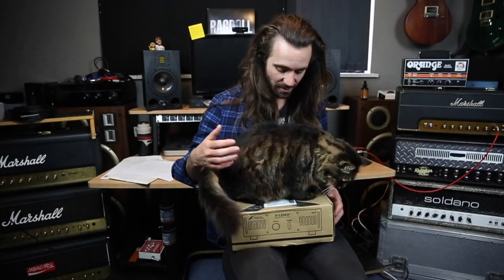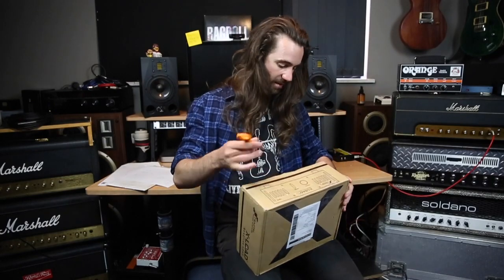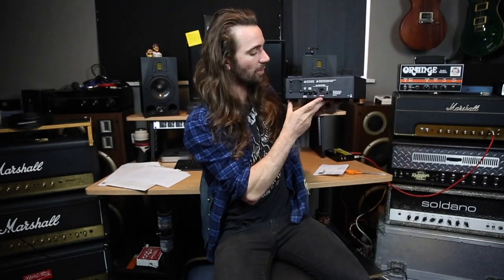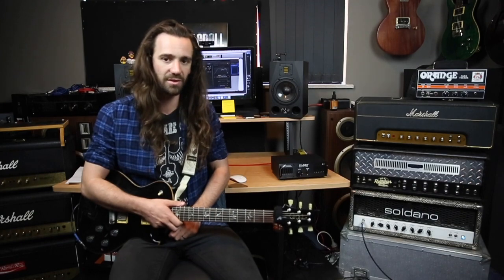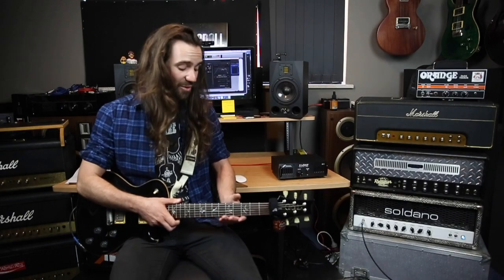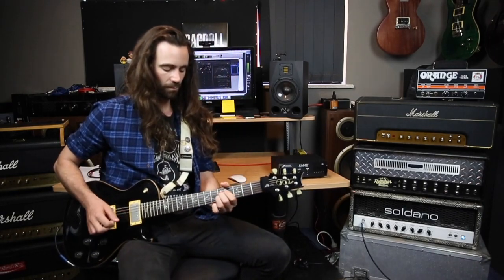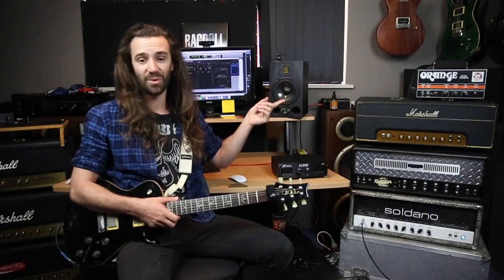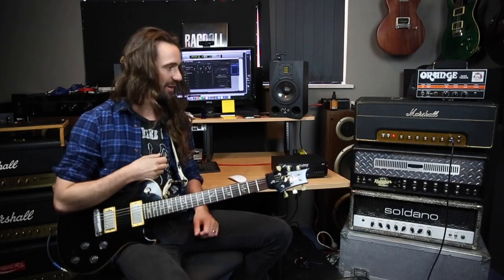Fractal X-Load - Unboxing and Demo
Fractal X-Load in the house!